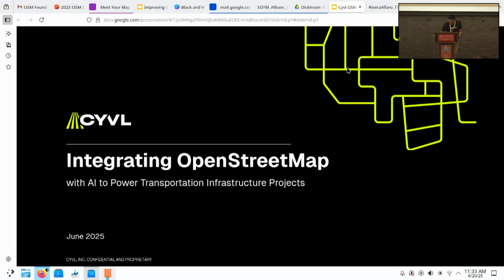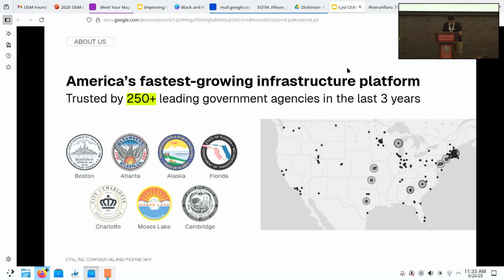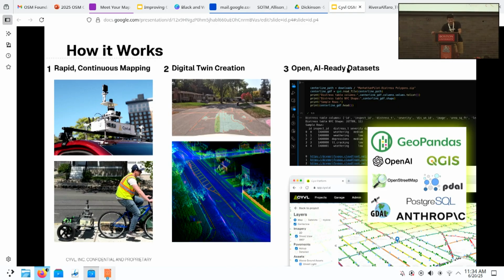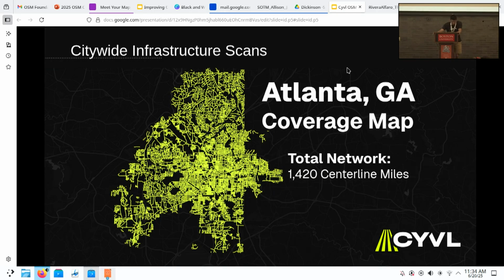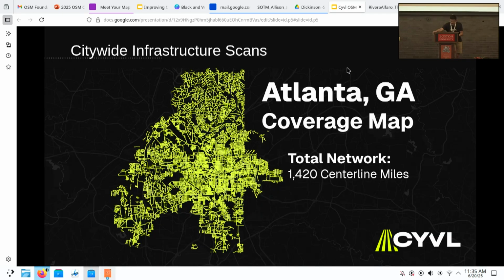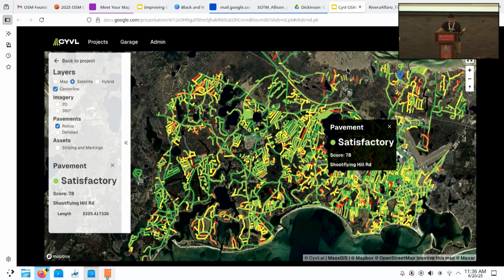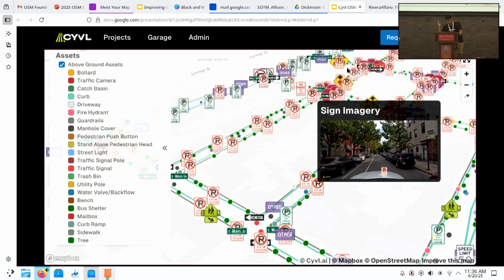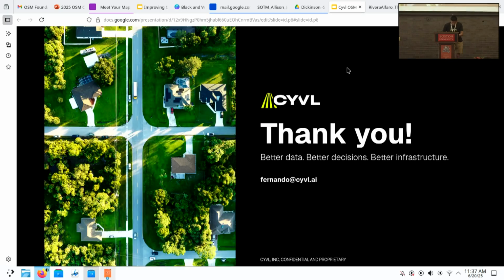Integrating OpenStreetMap with AI to Power Transportation Infrastructure Projects ~ Fernando Mazzoni